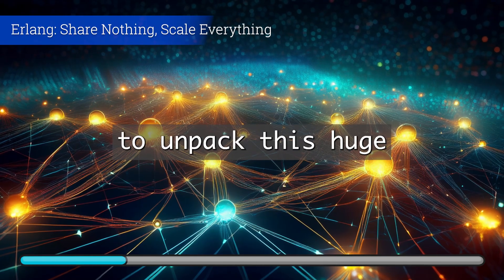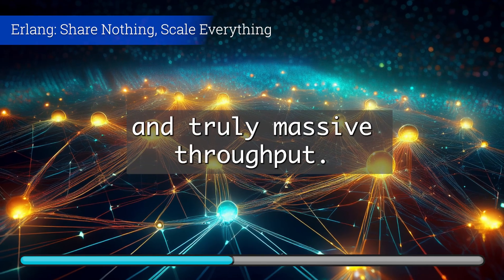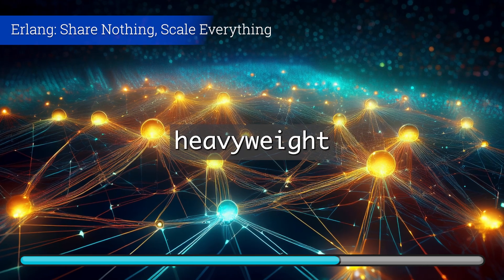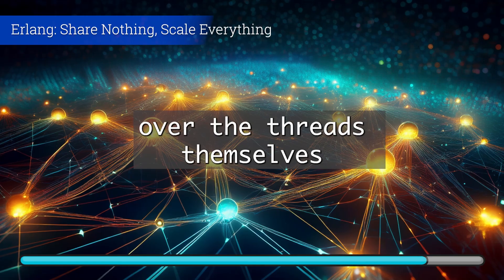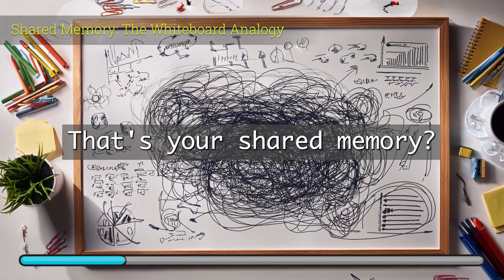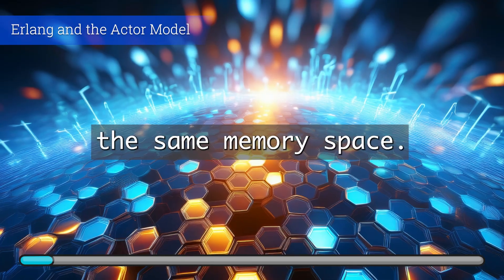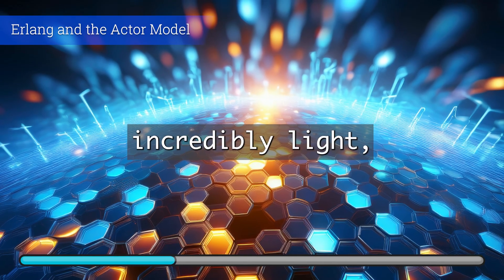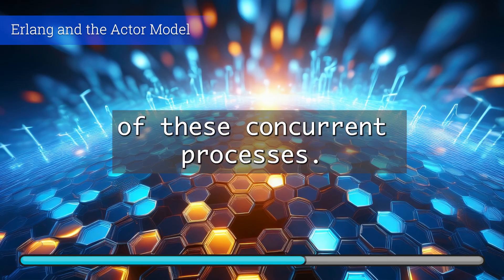Concurrency Philosophies: Why C++ Demands Perfection, and Erlang Lets It Crash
This video contrasts the two major concurrency models for high-performance systems: C++'s shared state versus Erlang's share-nothing Actor Model. C++ offers bare-metal control and speed, crucial for nanosecond-sensitive tasks like HFT and game development, but requires constant vigilance against race conditions and deadlocks. Erlang's isolation and message passing eliminate these shared-state dangers, delivering superior systemic resilience and massive concurrent throughput, exemplified by telecom and WhatsApp's architecture. We explore C++ safety nets (RAII,  std::scoped_lock) and Erlang's "let it crash" Supervision Trees, concluding with a strategy to combine both via NIFs for hybrid performance.

0:00 Concurrency: The Professional Hurdle
0:35 Two Opposing Concurrency Philosophies
1:38 C++: The Shared State Model & Dangers
2:45 The Race Condition: Counter Example
3:35 The Deadly Embrace: Deadlock
4:01 C++ Safety Nets: RAII, Lock Guards, Scoped Lock
5:38 The C++ Complexity Trap (Product of Errors)
6:35 Erlang: The Share-Nothing Actor Model
7:23 Erlang Isolation and Message Passing
8:24 Fault Tolerance: The "Let it Crash" Philosophy
9:46 Systemic Resilience: The Supervision Tree
11:30 The Critical Trade-Off: Speed vs. Throughput
12:15 Case Study: Motorola C++ vs. Erlang
13:38 Career Alignment: Where C++ Excels (HFT, Games)
14:55 Career Alignment: Where Erlang Excels (WhatsApp, IoT)
16:15 Hybrid Approach: Erlang and C++ NIFs
17:28 Conclusion: Latency vs. Complexity